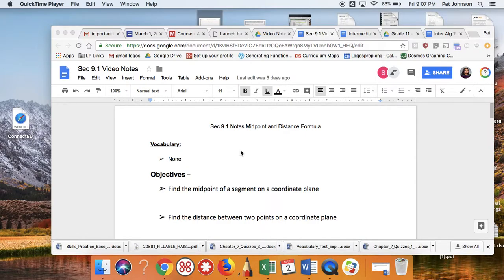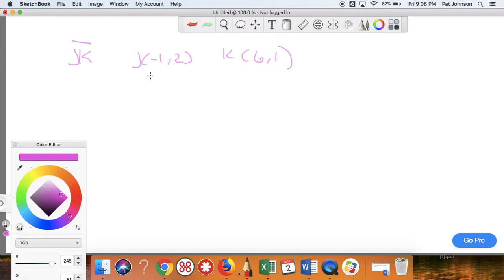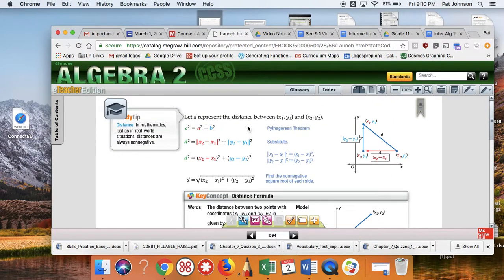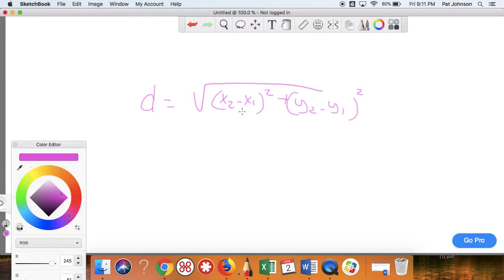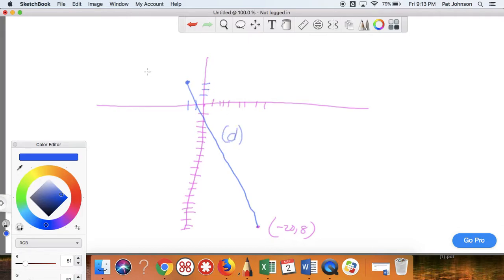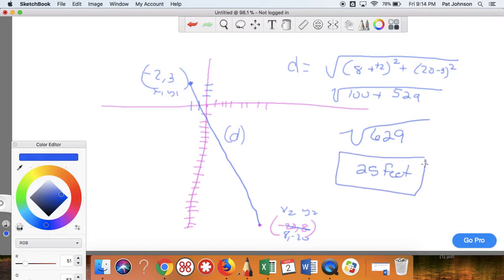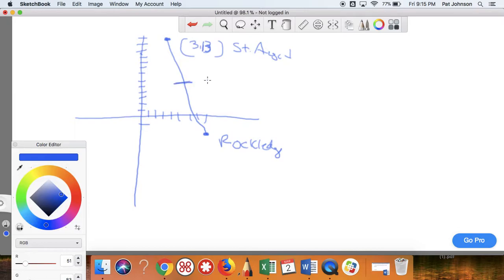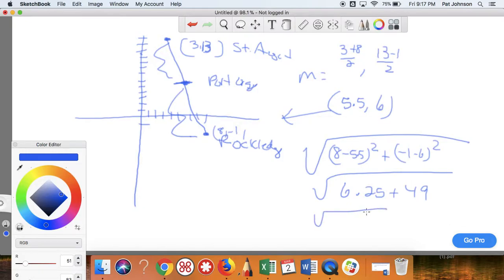Sec 9 1 Video